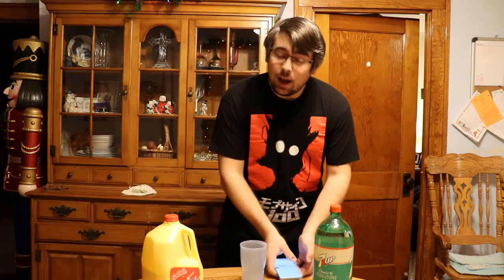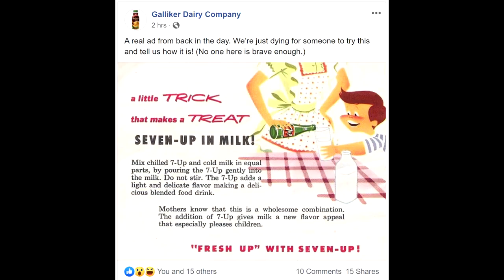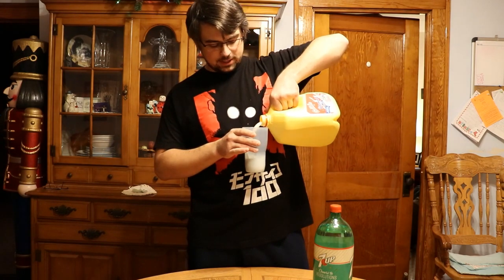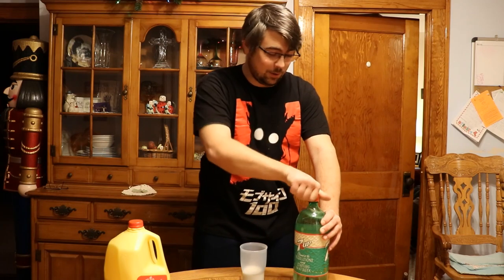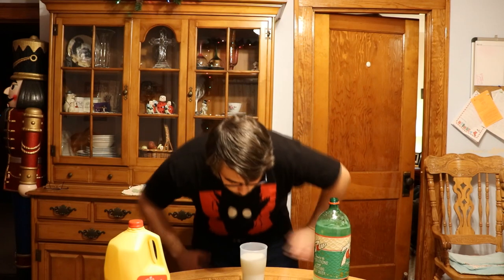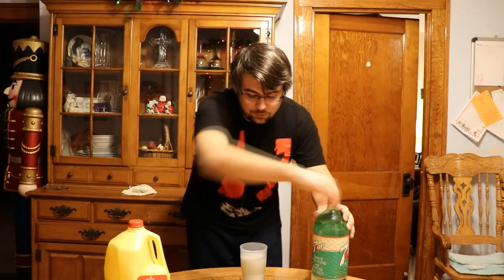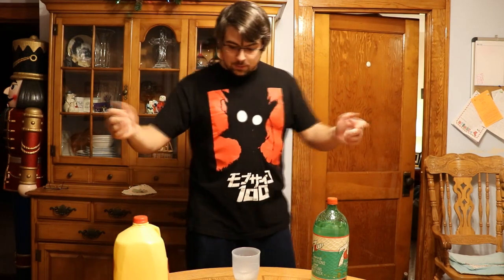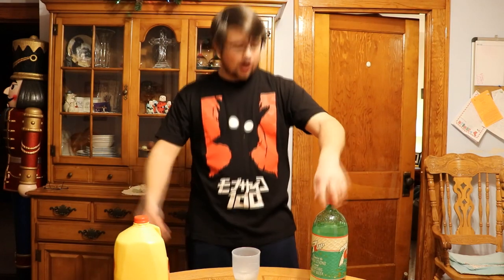7-Up and Milk Taste Test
My local dairy company posted about this odd combination of 7-Up and Milk, and I had to try it to see how it tasted! Give it a try and let me know what you think!